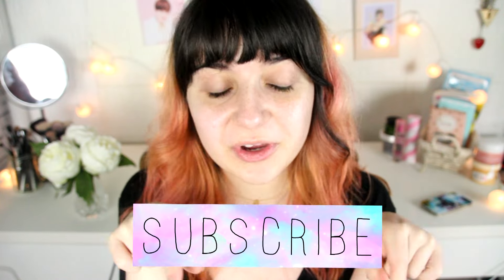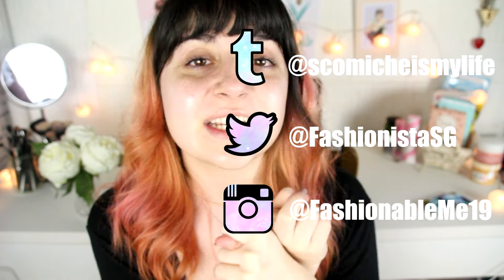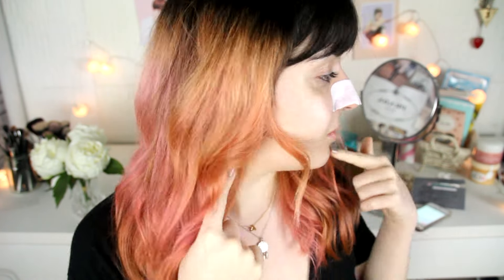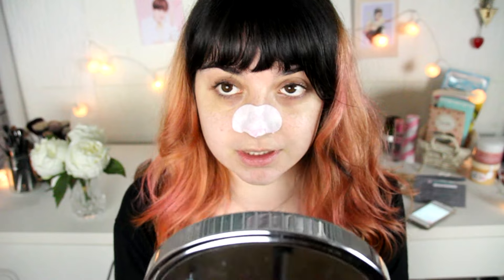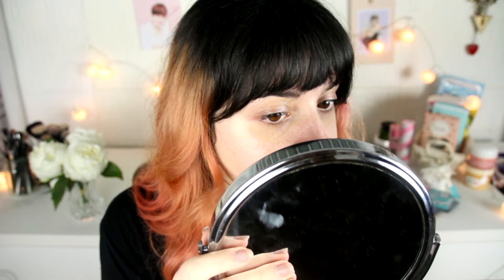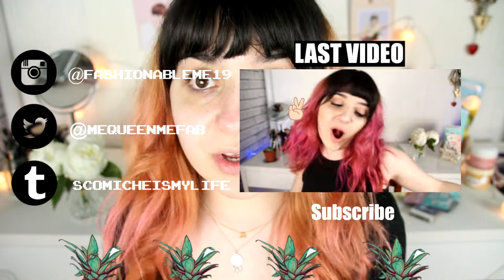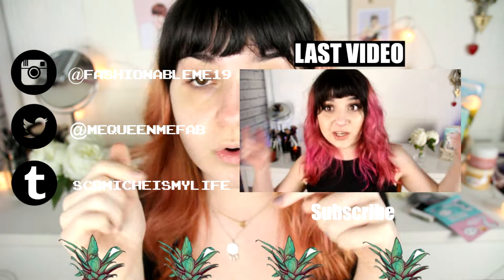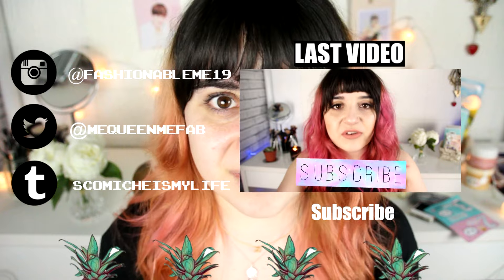PIG-NOSE CLEAR BLACKHEAD 3-STEP KIT ♥ DEMO ♥ REVIEW ♥ | FashionistaSG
Here I'm trying the pig nose clear blachead 3-step kit by holikaholika ! does it work or not? will see !

My opinions are mine and mine only

495 QUEENS 10/04/2016

ANY questions or you just wanna talk

Music & Sound :

► Music, Youtube library - Summer smile.

► Camera used ◄

Canon 700D
Sigma 18-250mm